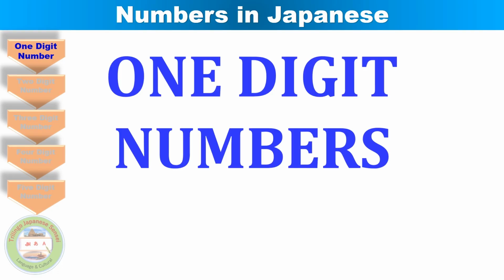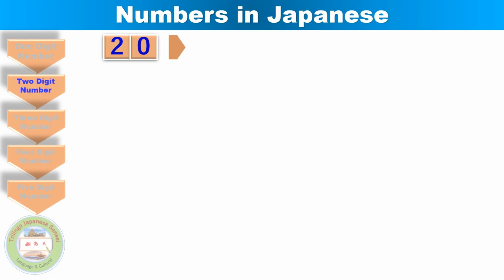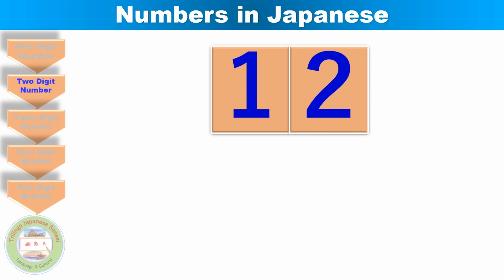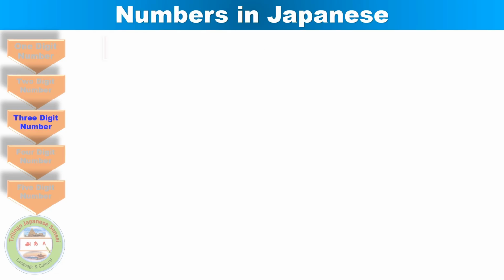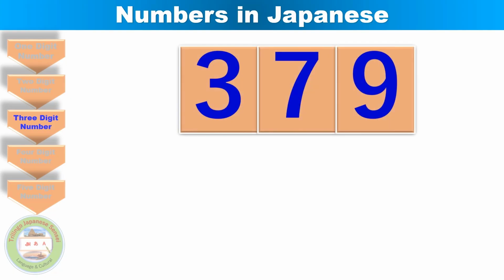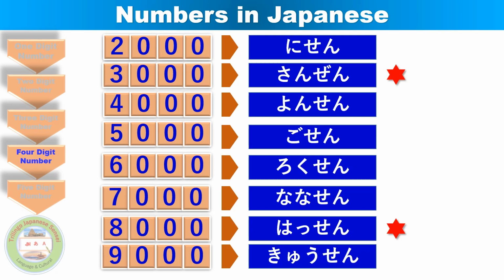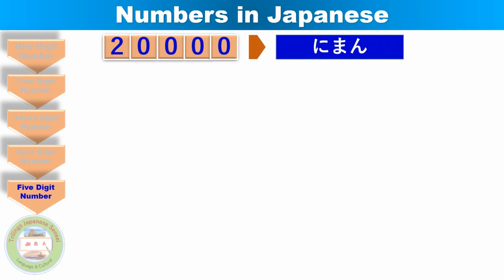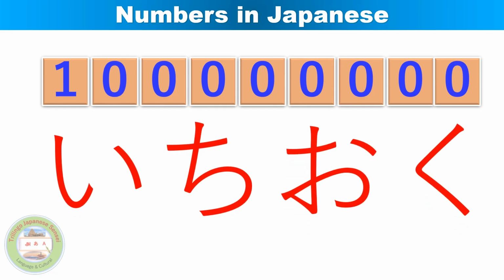Japanese Numbers Explained: From 1 to 100 Million (Easy & Fun Quiz!)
Want to master Japanese numbers from single digits to 8-digit numbers without confusion? 🇯🇵🔢
In this video, we break down the Japanese number system step by step, starting from 1–9 and building all the way up to 一億 (100,000,000) using simple patterns and clear examples.

✨ What you’ll learn in this video:

🔹 00:00 – Introduction to Numbers
🔹 00:50 – Single Digit Numbers and QUIZ
🔹 02:04 – Two Digit Numbers and QUIZ
🔹 04:38 – Three Digit Numbers and QUIZ
🔹 06:55 – Four Digit Numbers and QUIZ
🔹 08:45 – Five Digit Numbers and QUIZ
Single-digit to 8-digit numbers in Japanese

How 十・百・千・万・億 work

Why Japanese uses 万 (10,000) instead of thousands

Common pronunciation changes (さんびゃく, はっせん, etc.)

How to read big numbers fast and confidently

🎯 At the end, challenge yourself with a fun interactive quiz to test what you learned!

🔢 Covered in the Video:

1–9 (Basic numbers)

10–99 (Tens)

100–999 (Hundreds)

1,000–9,999 (Thousands)

10,000–99,999 (万 – Man)

100,000–999,999

1,000,000–9,999,999

10,000,000–99,999,999 (一億)